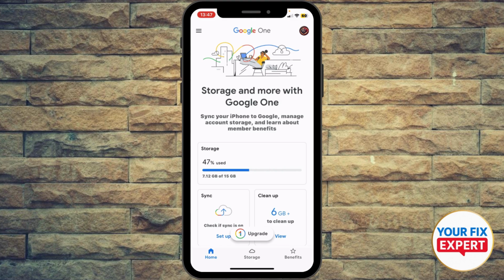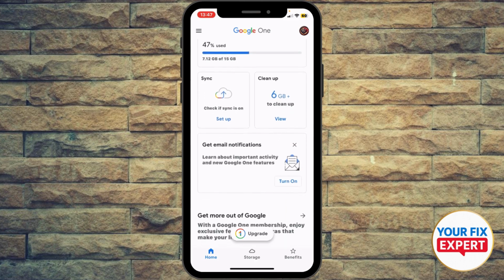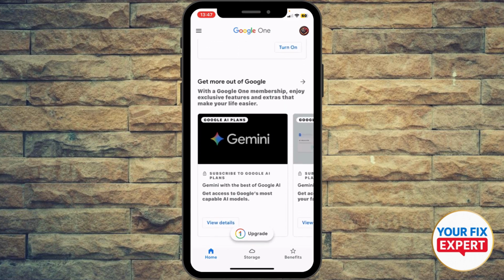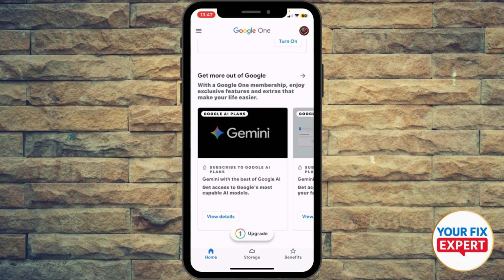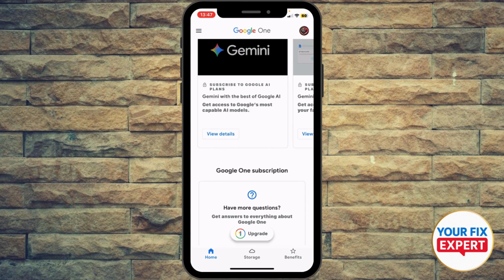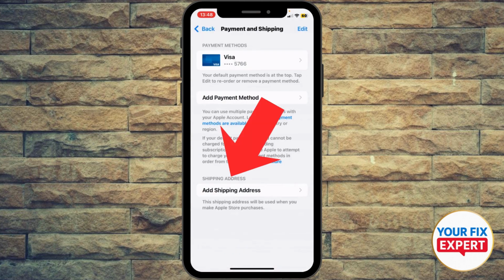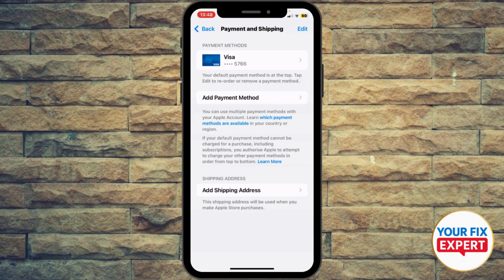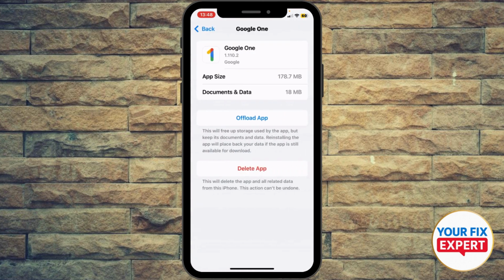How To Fix Google One Payment Failed Tutorial 2026 (New Method)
How To Fix Google One Payment Failed Tutorial 2026 (New Method) In this video, we show you how to fix the Google One payment failed issue in a simple, step-by-step way. This Google One tutorial helps beginners troubleshoot billing and subscription problems easily. Learn how to resolve Google One payment errors, manage your account, and ensure your subscription runs smoothly. Follow this Google One guide to fix payment issues quickly and keep your account organized.